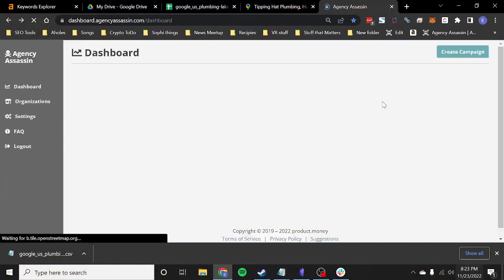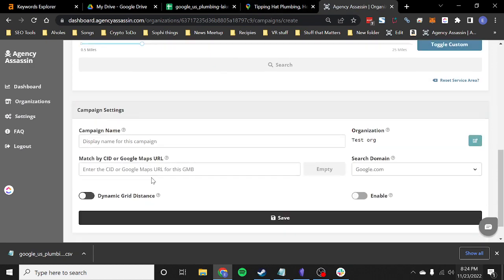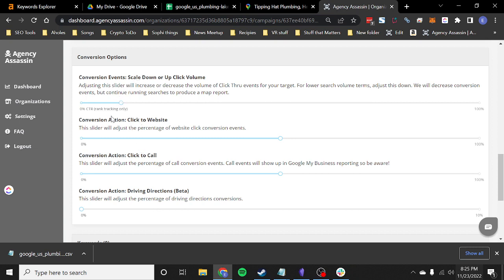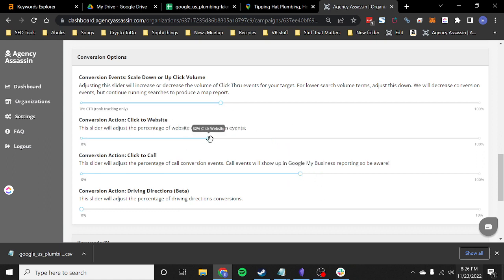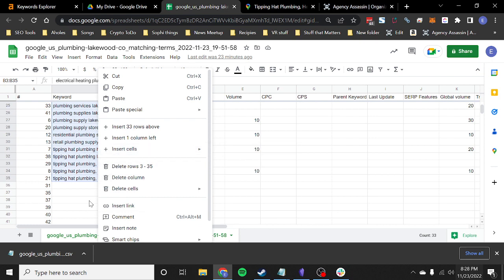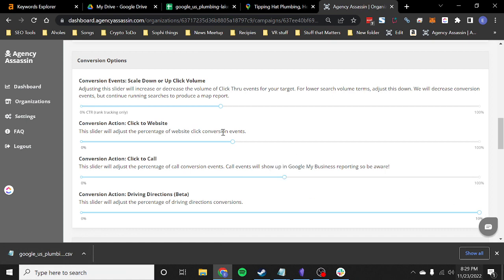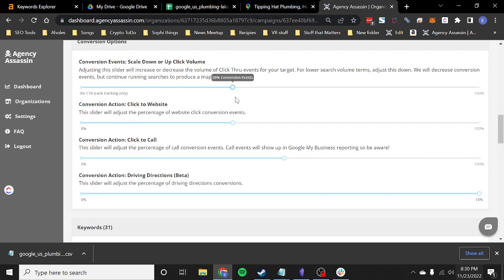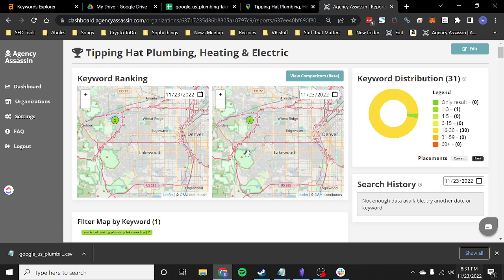Agency Assassin Demo & Review | Best CTR Manipulation Tools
Agency Assassin is a cutting-edge Click-Through Rate (CTR) manipulation tool designed specifically for local SEO and Google Maps optimization. It helps businesses to boost their online visibility, outperform local competition, and attract more clients by enhancing their Google Maps listings. This tool is best suited for SEO professionals, marketing agencies, and businesses seeking to improve their local search rankings and online presence.

Product Features
Fully managed and automated campaigns
Support for multiple Google Maps Locations management
Easy campaign setup to optimize CTR for Google Maps
Designed to increase local search visibility and attract more clients
What is CTR manipulation and how does it help?
CTR manipulation involves strategies to artificially increase the number of clicks a listing receives, improving its ranking and visibility on search engines.

Can Agency Assassin manage more than 100 locations?
Yes, for managing more than 100 locations, contacting their sales team is recommended.